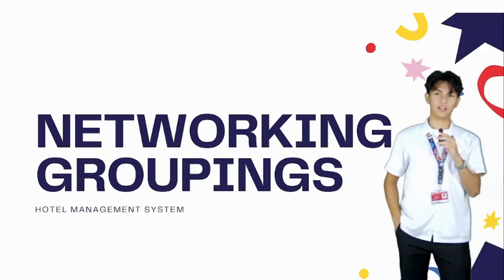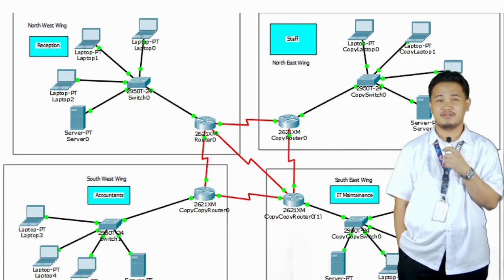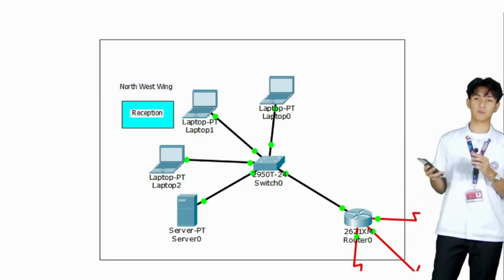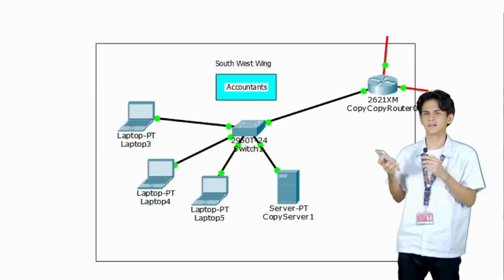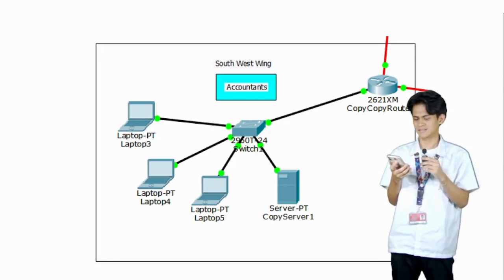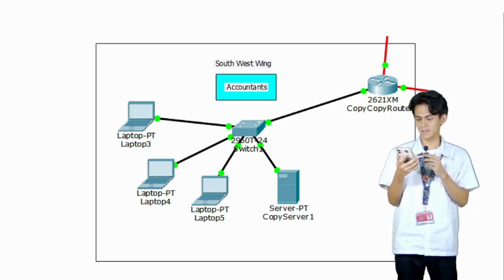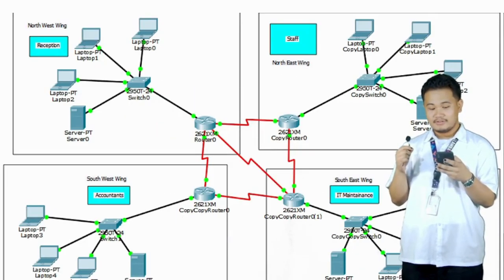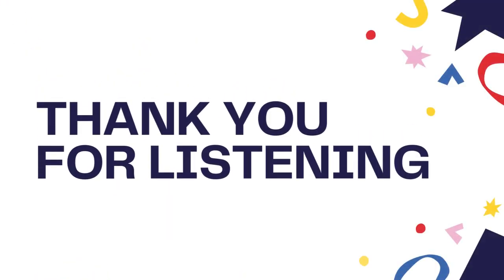Hotel Management System Final (Backup)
Original video since (December 29, 2023)

This is our presentation for a group project in Networking using Cisco Packet Tracer.